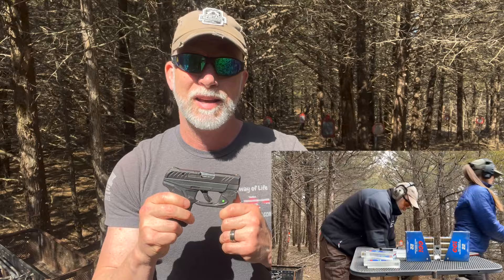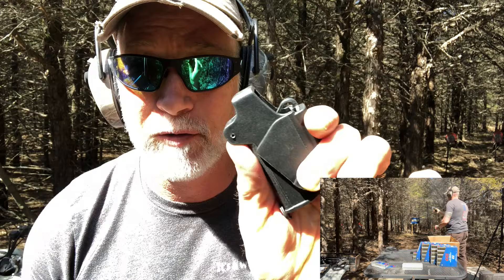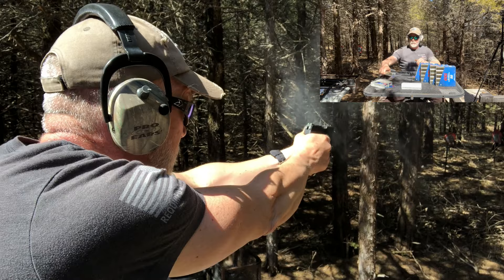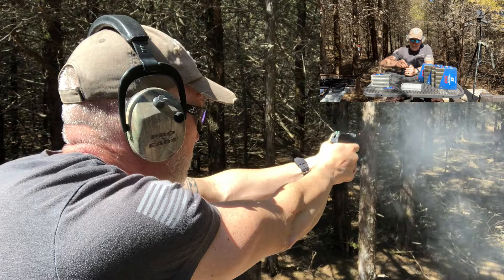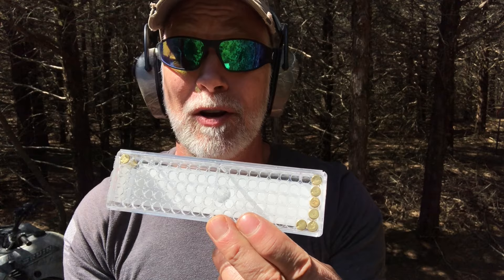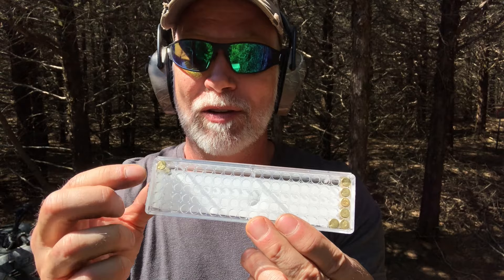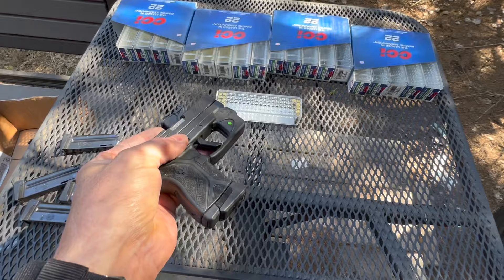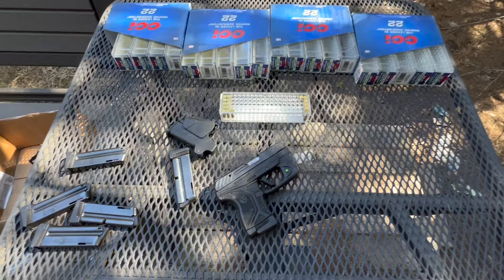Ruger's LCP II 22 2,000 rd Torture Test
(links below) Is the 22 lr viable for a conceal carry/self-defense pistol?  How reliable is the LCP II?  How accurate is it?  Only ONE way to find out...put 2,000 rds through it and see.

BeyondSeclusion

Drew